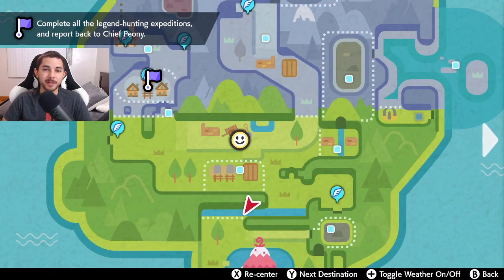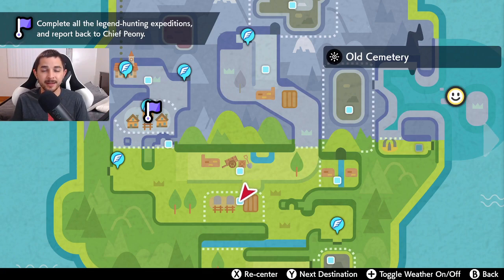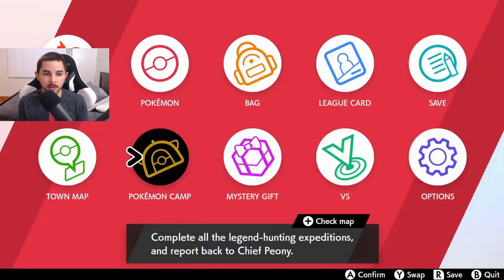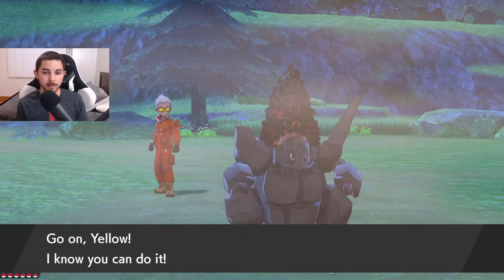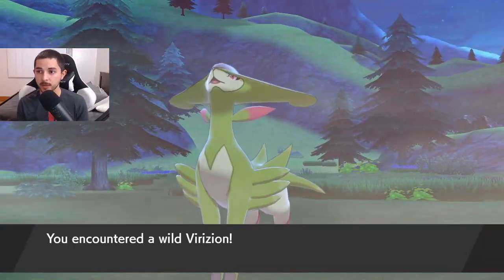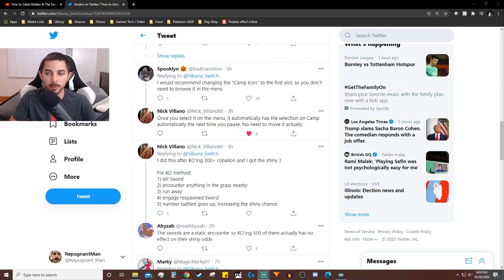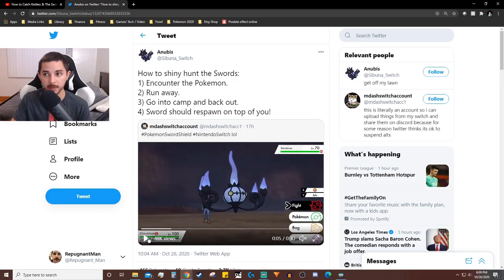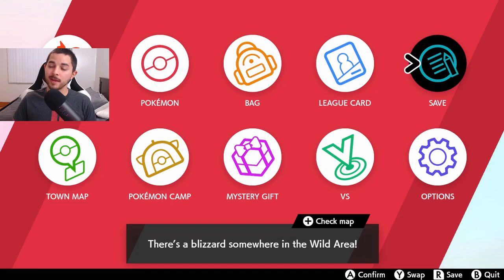Shiny Hunt Swords of Justice Using Pokemon Camp! Pokemon Sword and Shield Crown Tundra DLC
In this shiny hunting method we will be using pokemon camp to encounter virizion, terrakion, and cobalion faster than we would using soft resetting. Hope you guys enjoy the video and it helps you get a shiny!

Link to video on how to get the swords of justice to spawn in crown tundra:

How to Get Galarian Birds: Articuno, Zapdos and Moltres in Pokemon Sword and Shield Crown Tundra DLC